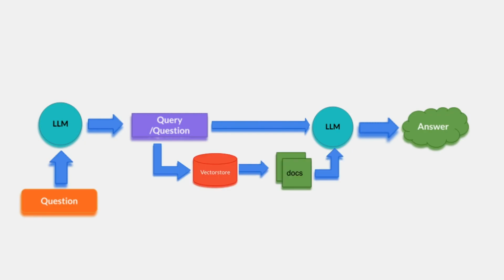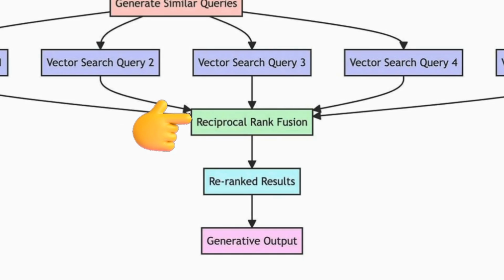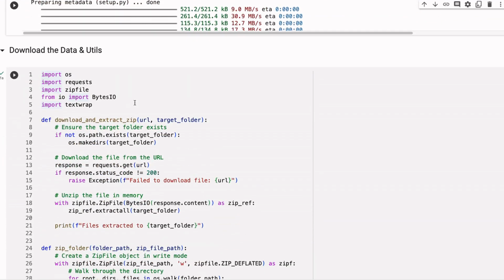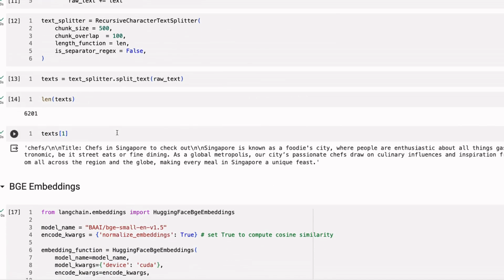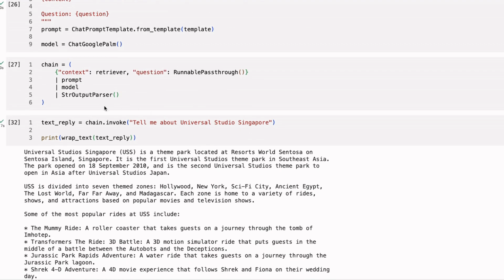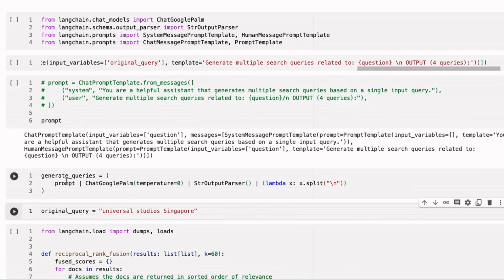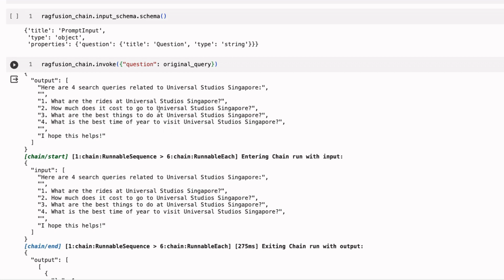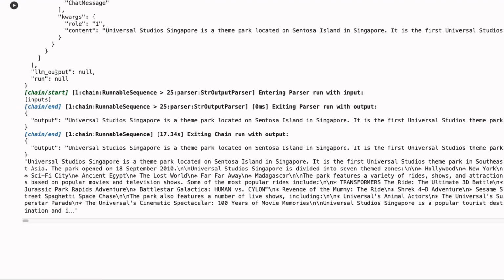Advanced RAG 06 - RAG Fusion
The video introduces the concept of RAG fusion, which is a technique used to improve the effectiveness of RAG (Retrieval-Augmented Generation) models. RAG fusion combines multiple search queries generated from a single user input and ranks the results using reciprocal rank fusion. The script also explores the process of implementing RAG fusion using
LangChain and gives examples of how it can be applied in various scenarios.

00:00 Intro
00:14 RAG Overview
00:47 RAG Fusion Blog Post
01:34 Rag Fusion Diagram
03:27 Code Time
03:34 Reproducing RAG Fusion with LangChain
03:53 Download Data and Utils
06:16 Setup Retriever
08:40 Create the Query Chain
09:12 Reciprocal Rank Fusion
11:15 Make the Final Chain